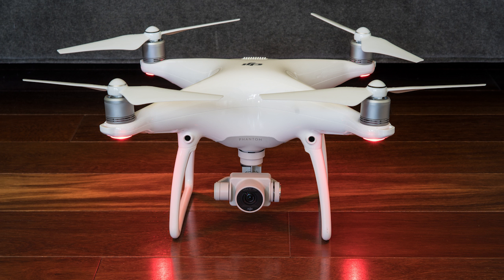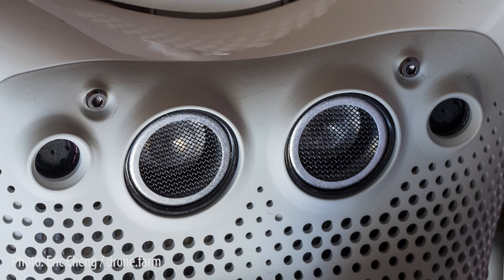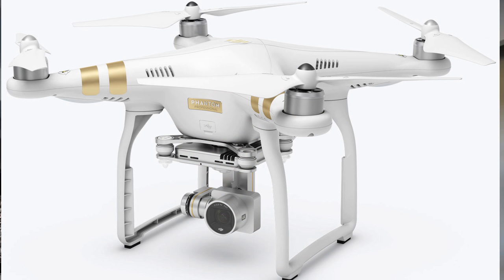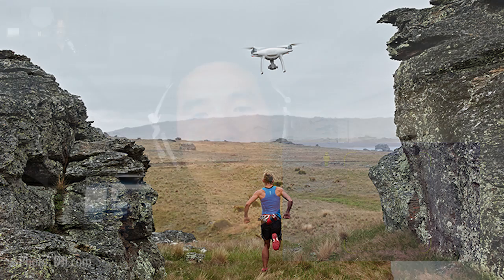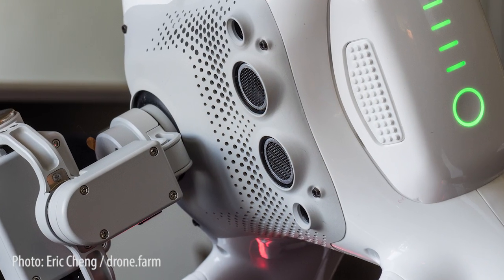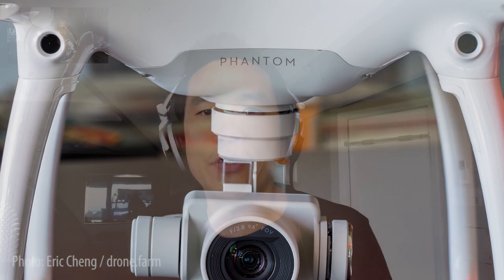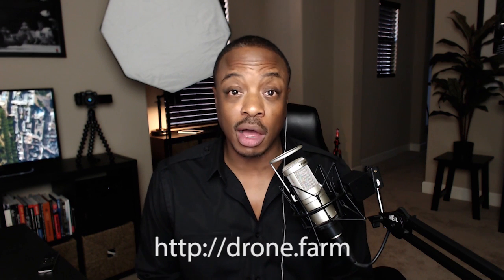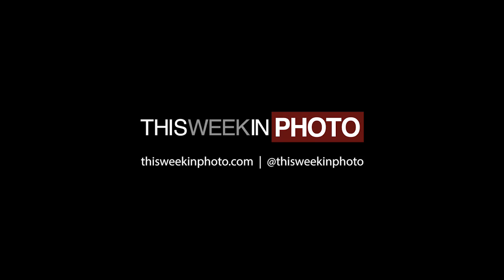TWiP Talks 37: DJI's Phantom 4 - A Closer LOOK!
Former DJI employee Eric Cheng joins me to discuss the newest aircraft to hit the drone market — the Phantom 4 from DJI. Sporting new features like collision avoidance, longer battery life and object tracking – is this new drone the new standard by which all others will be judged? Find out in this episode of TWiP Talks.

Eric and I discuss the improvements on this drone over its predecessor, the Phantom 3. What does adding so-called “machine intelligence” and “machine learning” bring the the drone world? Also, do the improvements over the P3 warrant a purchase of this new flying camera? Or should you wait for the next one.

Want to dive deeper? Be sure to check out Eric’s excellent review and first look over on his

Check out the Phantom 4 at DJI.com

About TWiP:

- This Week in Photo, also known as TWiP is one of the most popular and longest running photography networks in existence. The networks shows cover topics including landscape photography, street photography, wedding photography, Photoshop processing, family photography and more! The main show, TWiP is hosted by Frederick Van Johnson, who is also the founder and CEO of the network.